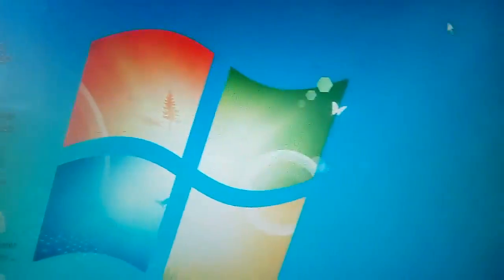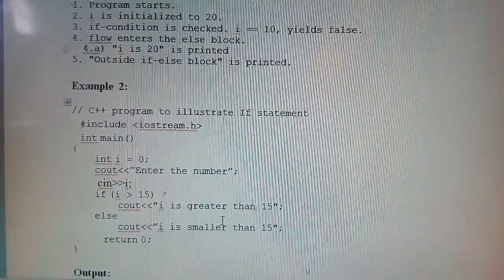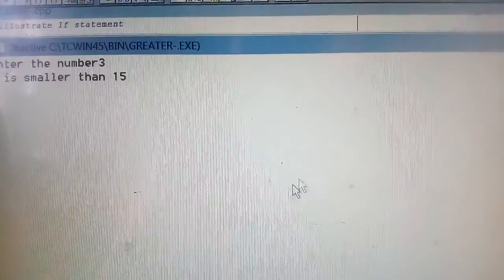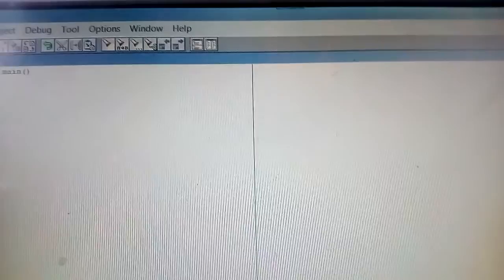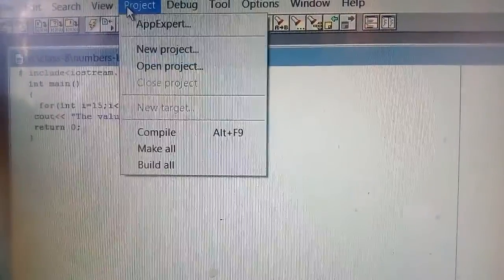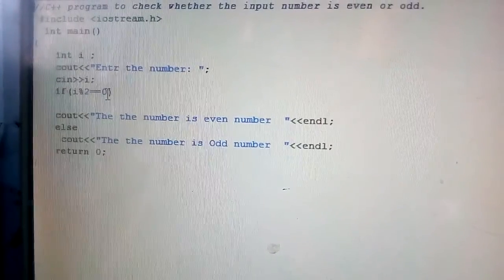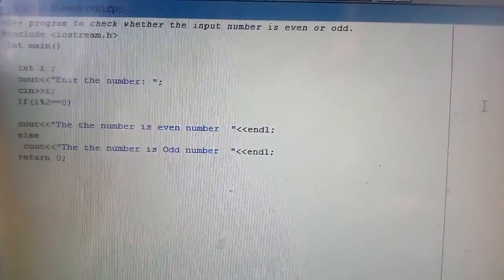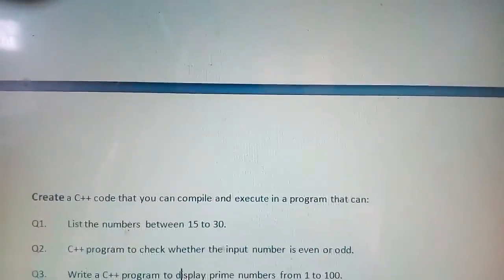Class VIII Computer: C++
Even or odd numbers and greater number